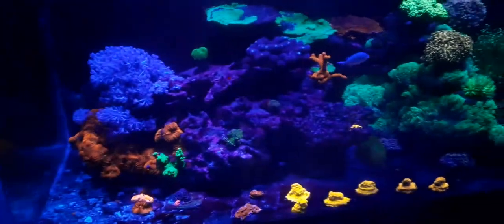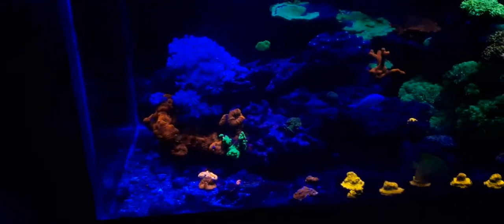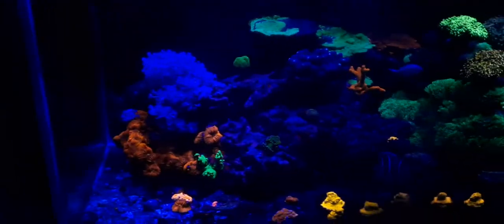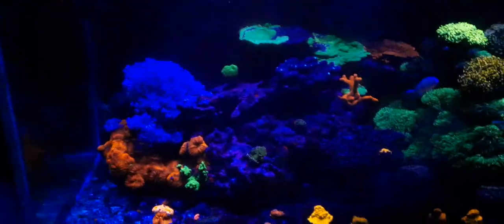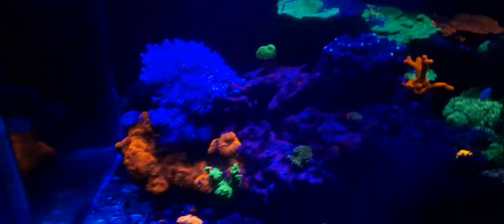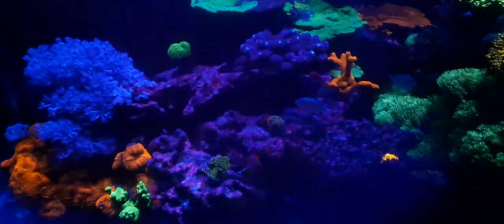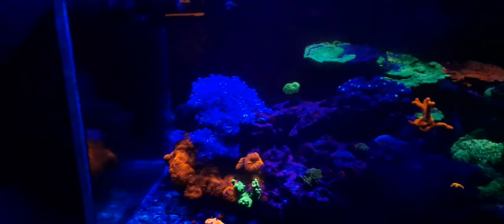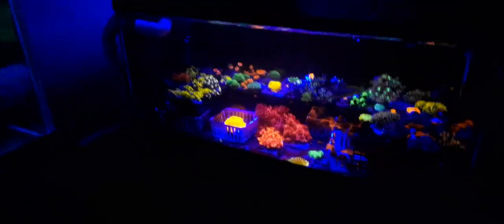porcupine puffer fish tips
here's a few answers to questions I've received on Milo